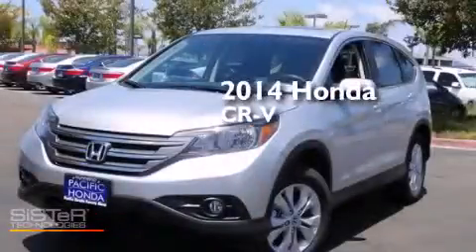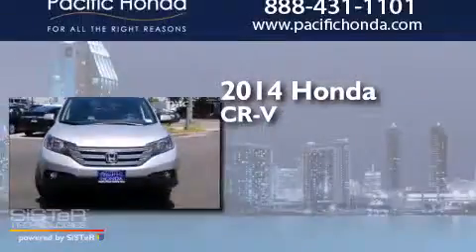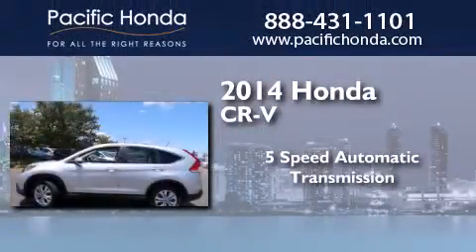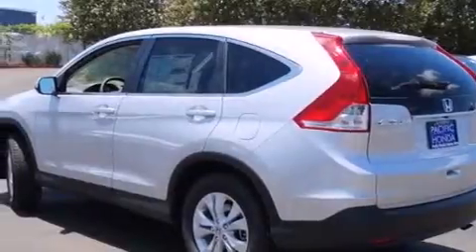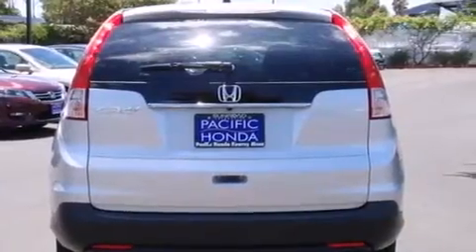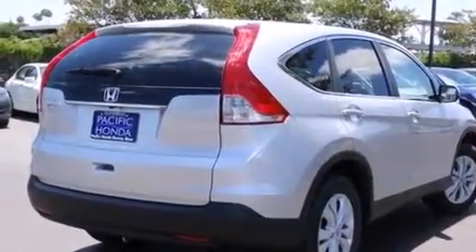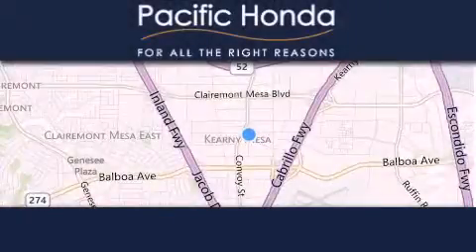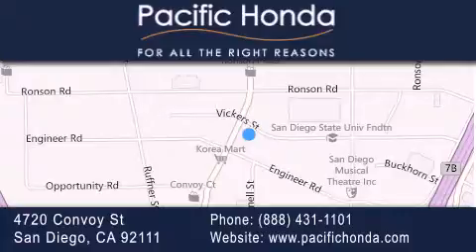2014 Honda CR-V San Diego CA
We have been honored to serve the San Diego CA area , we promise that your experience at our dealership will exceed your expectations ! Year : 2014 Make : Honda Model : CR-V Engine : 2.4L 4 cyls Trans . : Automatic 5-Speed Exterior : Alabaster Silver Metallic Miles : 11 Interior : Black Stock : 142904 Pacific Honda 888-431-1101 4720 Convoy Street San Diego , CA 92111